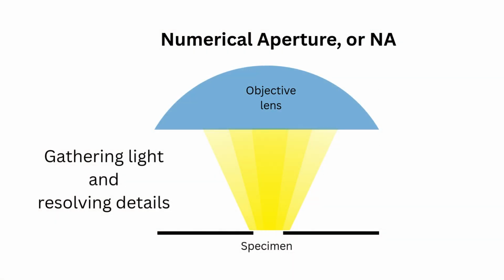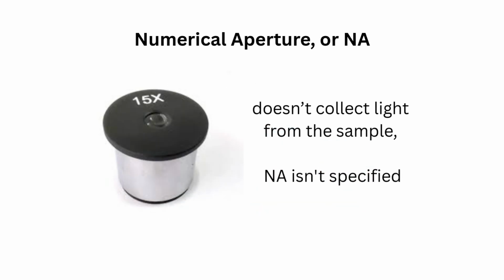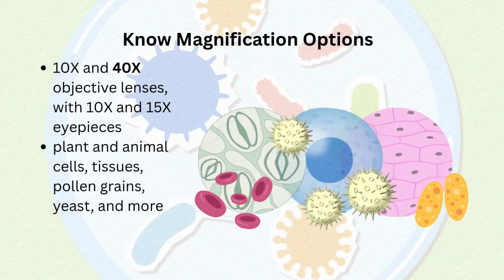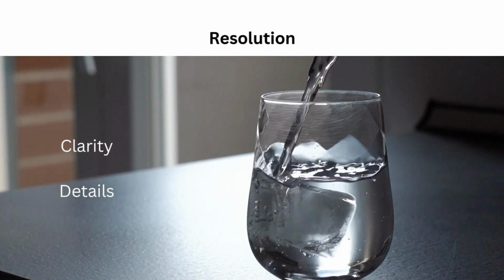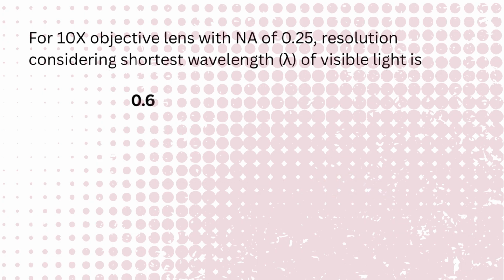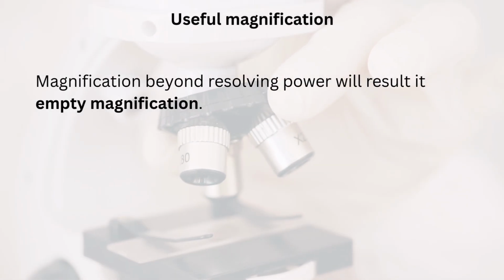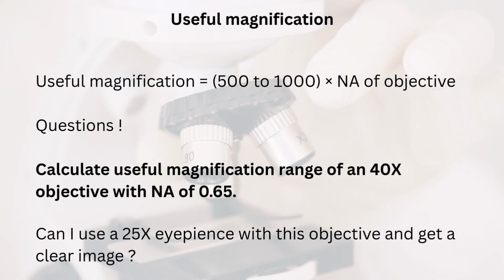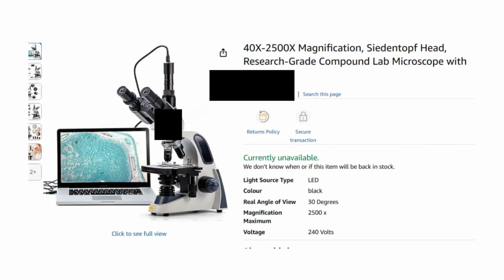Common Physics Terms in Microscopy Explained | Microscope Practical – Lesson 2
This is the 2nd video lesson about Practical Microscopy for Beginners.

By the end of this lesson, students will be able to:
1. Students will define and explain key microscopy terms (numerical aperture, magnification, resolution, depth of field) and their roles in image formation.
2.  Students will calculate magnification, resolution, and useful magnification ranges using given objective and eyepiece data.
3. Students will relate numerical aperture to resolution, depth of field, and image clarity, recognizing the limits of light microscopy.
4. Students will apply light-behaviour models to select appropriate lenses, interpret images, and troubleshoot visibility in biological observations.